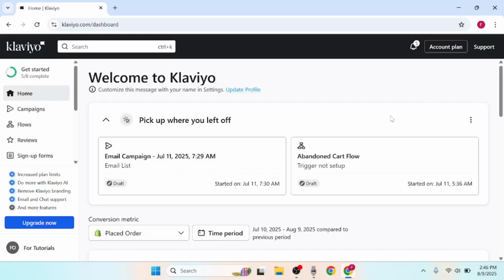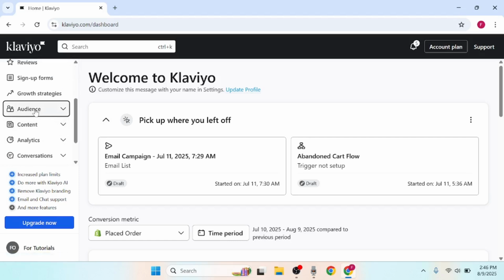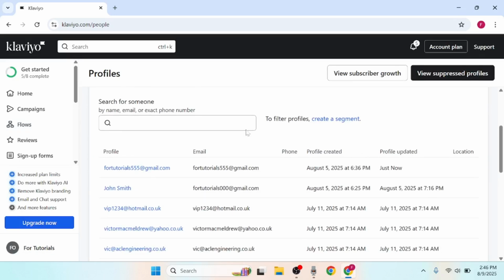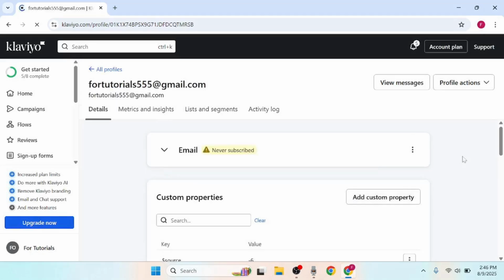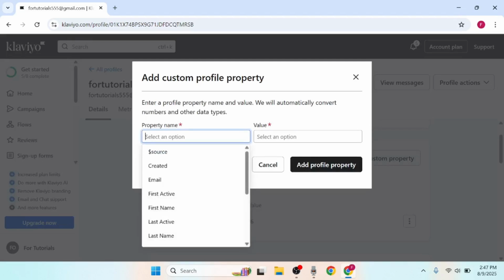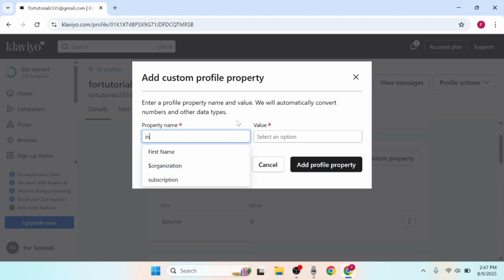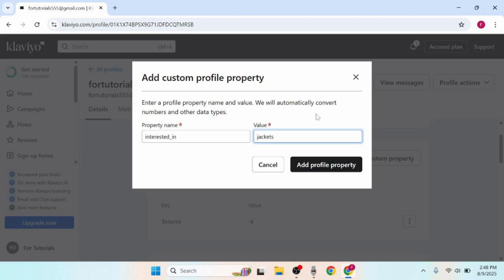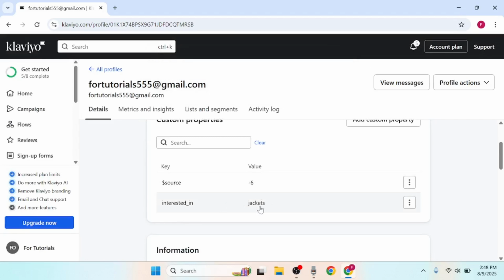How to CREATE a CUSTOM PROPERTY in Klaviyo (Step by Step)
Custom properties let you track more data. This guide shows how to create a custom property in Klaviyo for advanced segmentation. Please consider liking the video and letting us know if you have any comments, ideas or questions, we really appreciate any feedback! We have plenty of other tutorials on our channel so come and see if we can help you with anything else :)